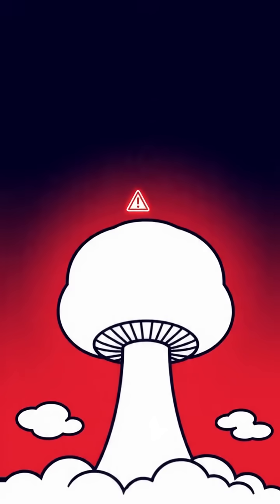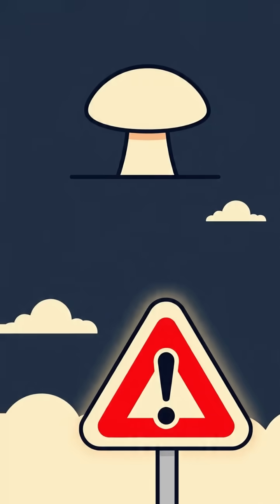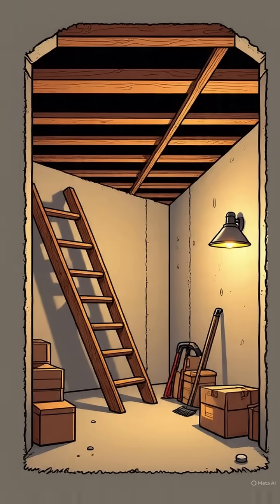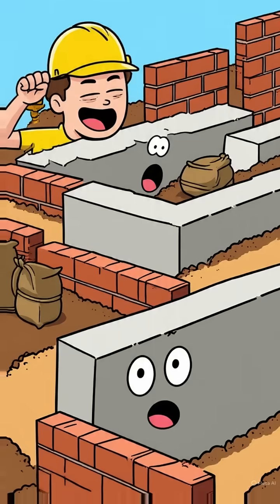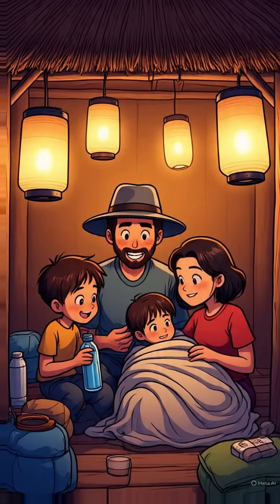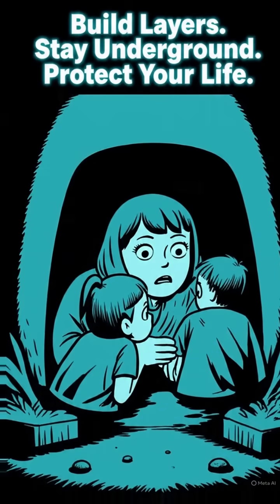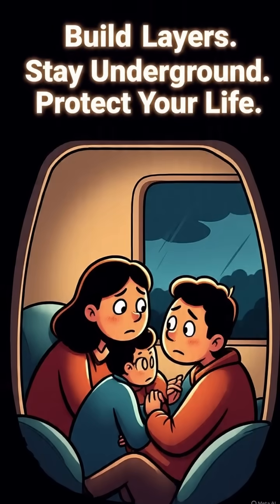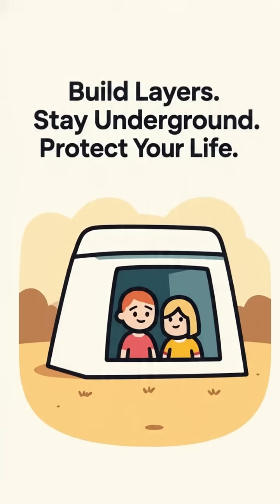The Strongest Shelter Against Nuclear Fallout|After a Nuclear Explosion: Build This Shelter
After a nuclear explosion, survival depends on protection from deadly radiation. In this video, we’ll show you how to build a multi-layer fallout shelter that can keep you and your family safe. Learn how to use underground basements, thick layers of concrete, soil, and sandbags, plus ventilation systems and essential supplies to survive the fallout.

Stay safe, stay prepared, and remember: Build layers. Stay underground. Protect your life.